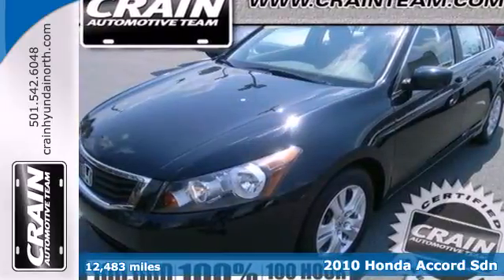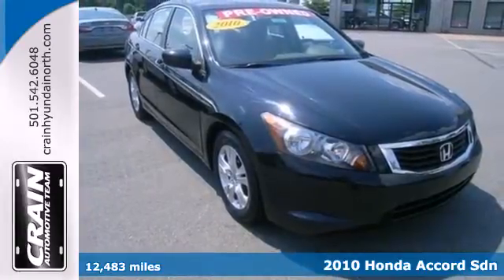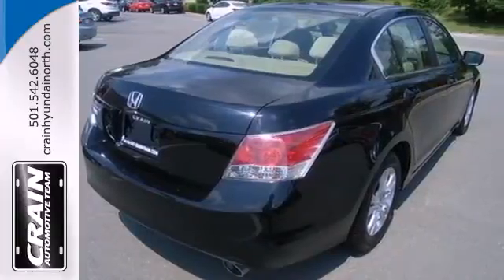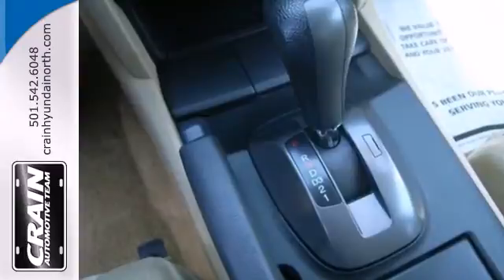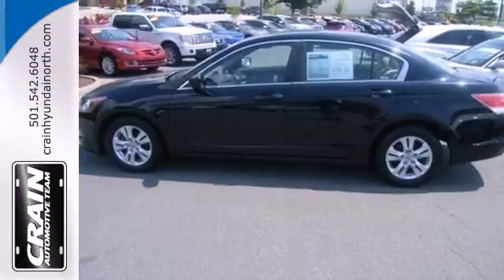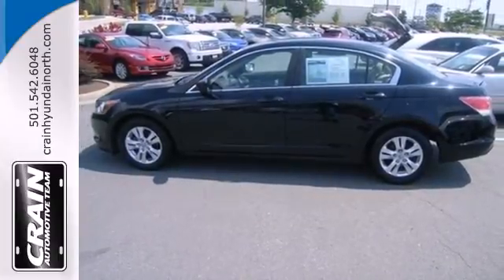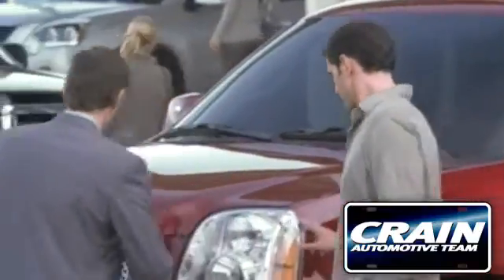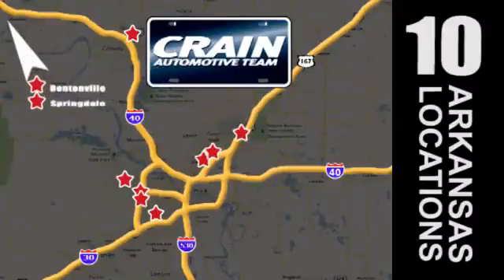2010 Honda Accord Sdn North Little Rock AR Jacksonville, AR BN3494 - SOLD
Year: 2010
Make: Honda
Model: Accord Sdn
Trim: LX-P
Engine: Gas I4
Transmission: Automatic
Color: BLACK
Mileage: 12483
Stock #: BN3494

Address:
5660 Warden Rd